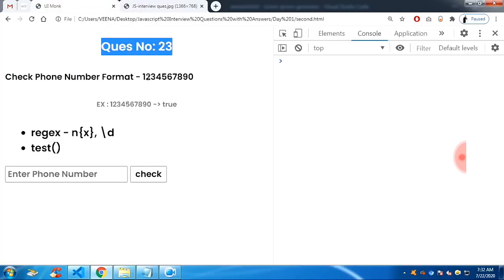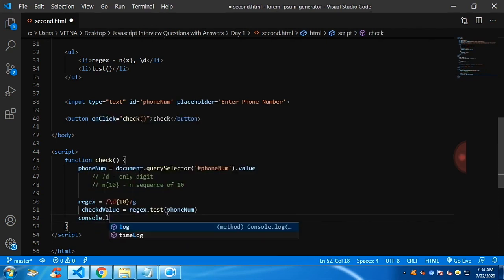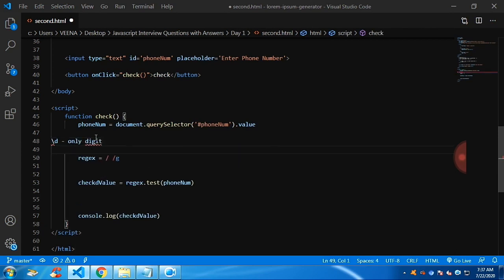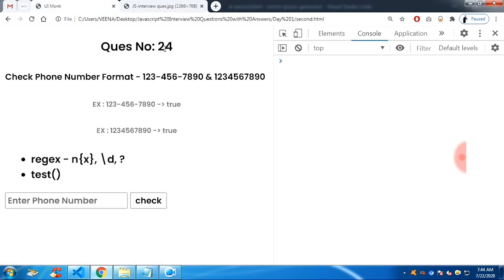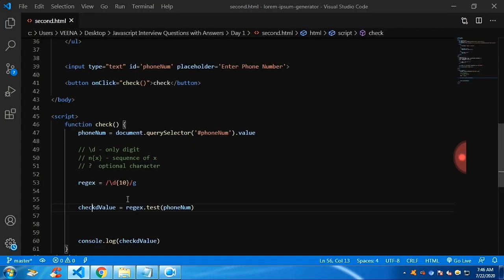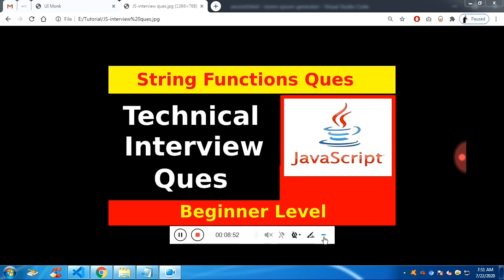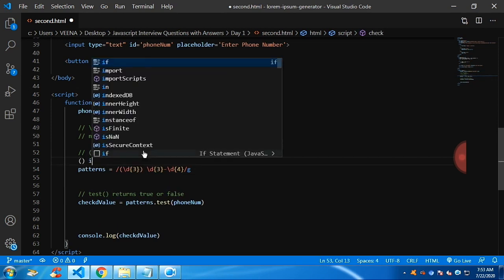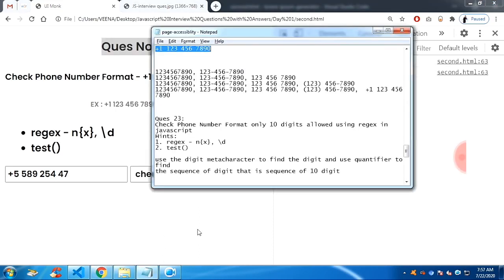(Ep. 7) JavaScript Technical Interview Questions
Ques 23:
Check Phone Number Format only 10 digits allowed using regex in
javascript
Hints:
1. regex - n{x}, \d
2. test()

use the digit metacharacter to find the digit and use quantifier to find the sequence of digit that is sequence of 10 digit

Ques 24:
Hints:
1. regex - n{x}, \d
2. test()
use the digit metacharacter to find the digit and use quantifier to  find the sequence of 3, 3 and 4 digit along with insert dash in between

Ques 25:
Check Phone Number Format only 10 digits and in between dash allowed
Hints:
1. regex - n{x}, \d, ?
2. test()
use the digit metacharacter to find the digit and use quantifier to find the sequence of 3, 3 and 4 digit along with insert dash in between and sequence of 10 digit

Ques 26:
Hints:
1. regex - n{x}, \d, ?
2. test()
use metacharacter digit and quantifier to find sequence of digit
in between insert round bracked and dash to get desired output

Ques 27:
Hints:
1. regex - n{x}, \d, ?
2. test()
use the quantifier plus to get the exact match of plus sign, but
plus is quantifier in javascript regex to escape it you need
to preceed the quantifier with backward slash